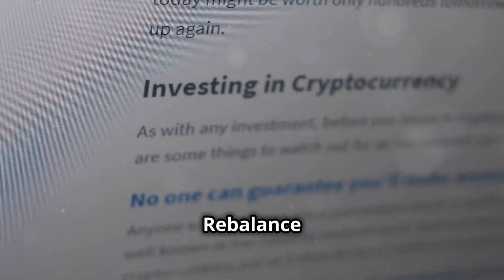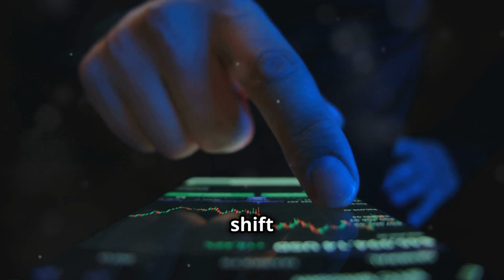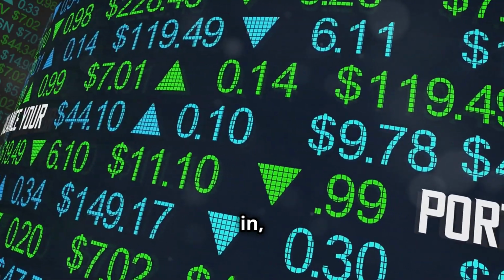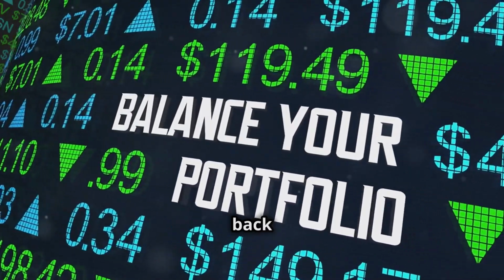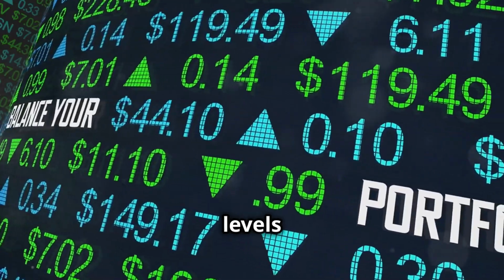How To Create A Diversified Investment Portfolio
Learn how to create a diversified investment portfolio in this video. Diversification is key to managing risk and achieving long-term financial goals.

- Robinhood ►
- Webull ►
- M1 Finance ►

How do I start a diversified investment portfolio?
Here are some important tips to keep in mind to help you diversify your portfolio
It's not just stocks vs. bonds
Use index funds to boost your diversification
Don't forget about cash
Target-date funds can make it easier
Periodic rebalancing helps you stay on track
Think global with your investments